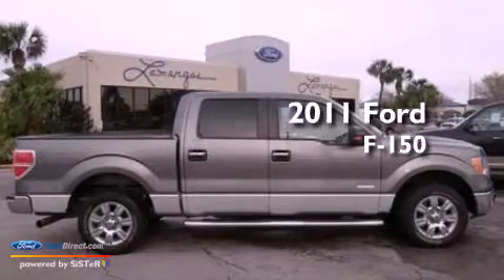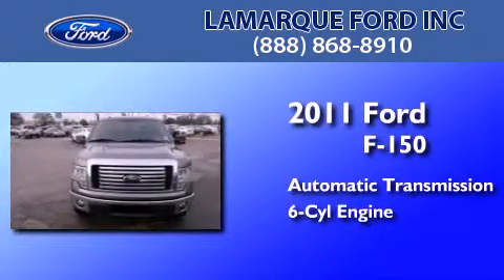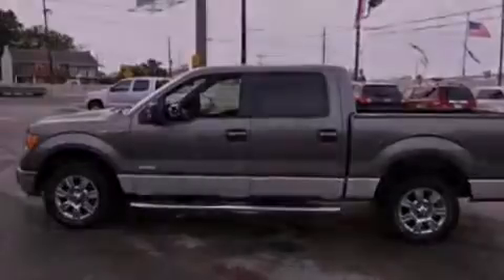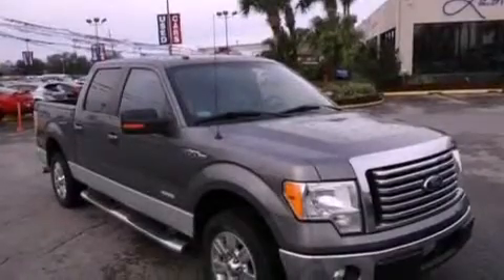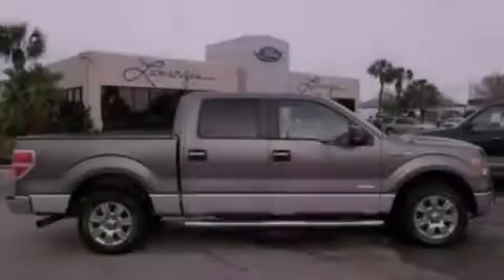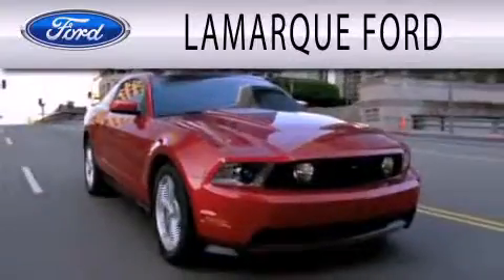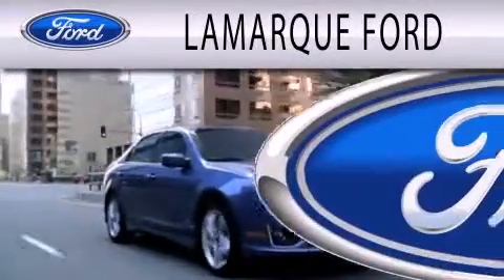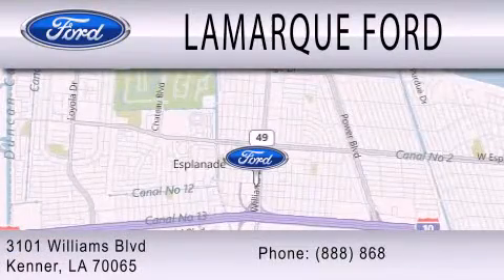2011 Ford F-150 Kenner LA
Year : 2011
 Make : Ford
 Model : F-150
 Engine : 3.5L V6 24V GDI DOHC TWIN TURBO
 Trans . : 6-SPEED AUTOMATIC
 Exterior : GRAY
 Miles : 71,146
 Interior : GRAY
 Stock : DFA34846A